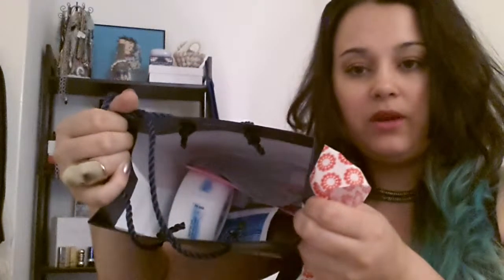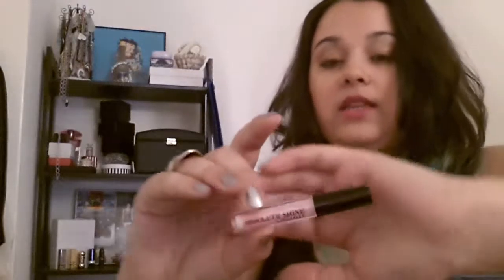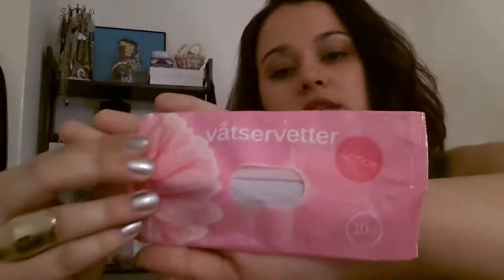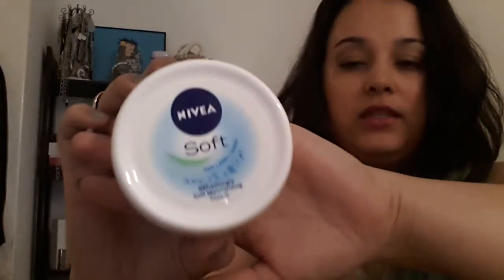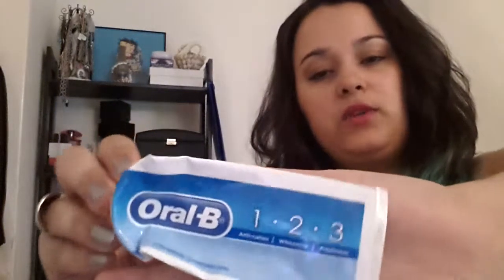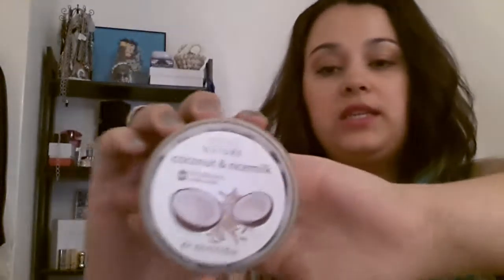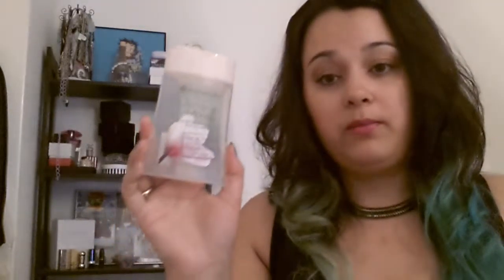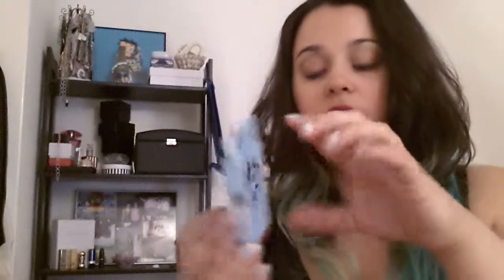August Empties 2015 - Products I've Used Up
Hello lovely ones! =)

I hope that you enjoy this video. This month I do have some MakeUp empties aswell as skincare and some other stuff, and none of these are in any of my project pan.